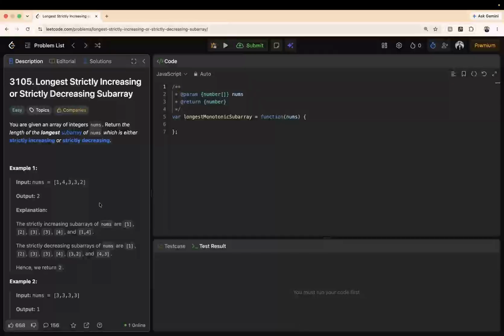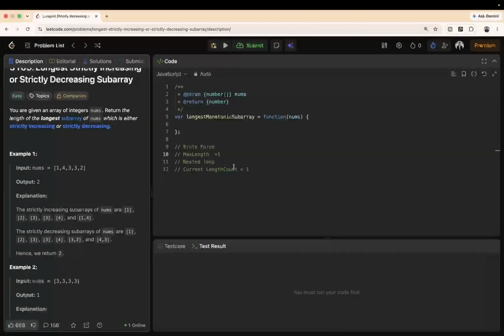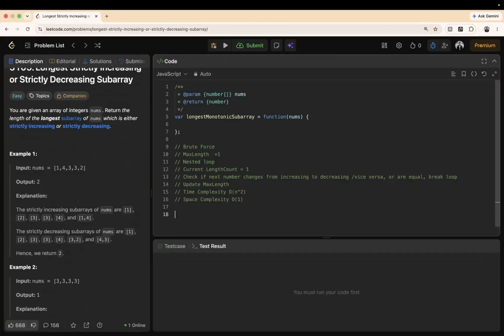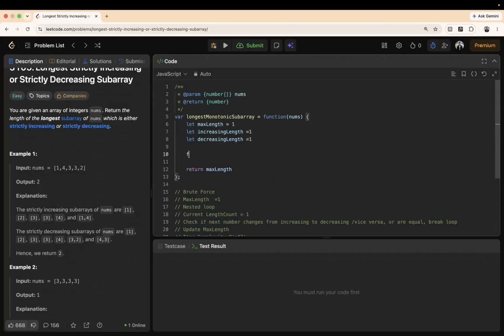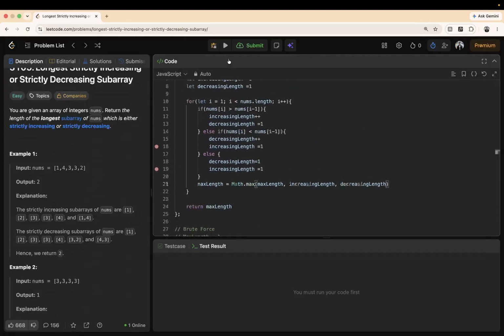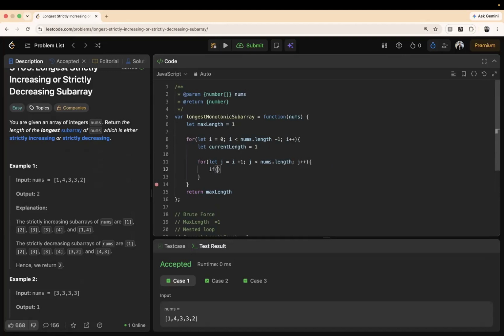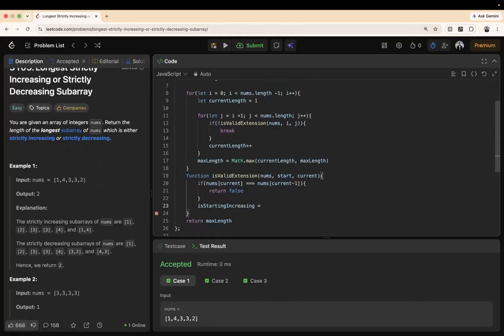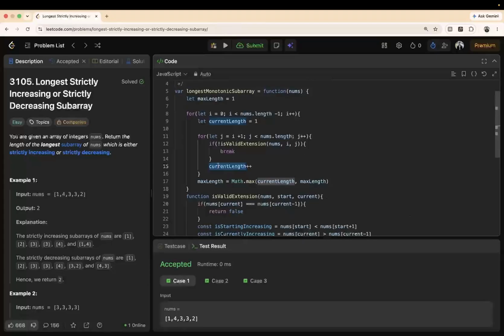3105. Longest Strictly Increasing or Strictly Decreasing Subarray - LeetCode JavaScript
How to solve LeetCode problem #3105. Longest Strictly Increasing or Strictly Decreasing Subarray in JavaScript.

👉 Apply for coaching.